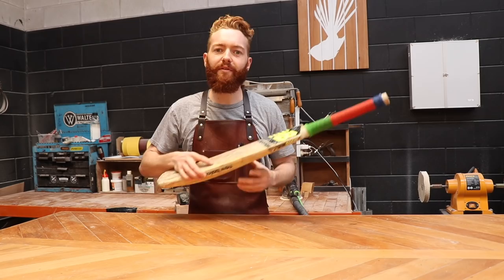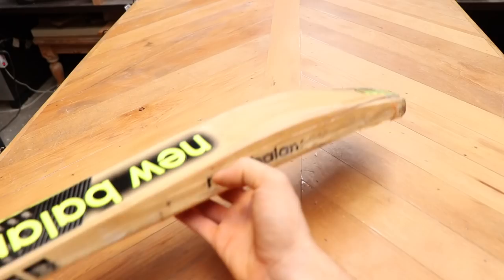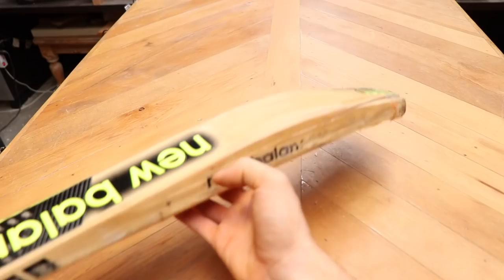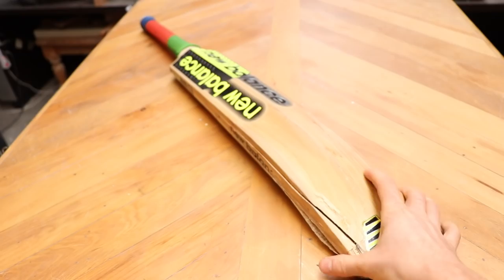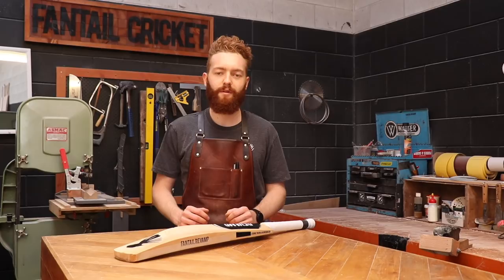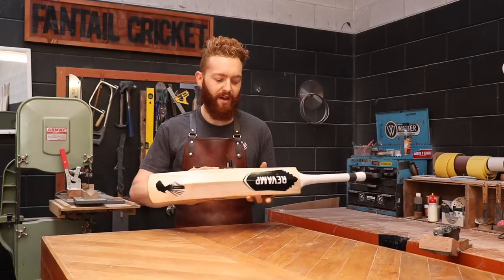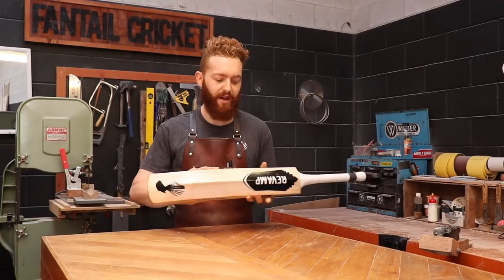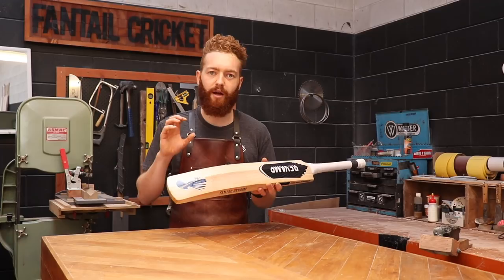Cricket Bat Repair 2019 - Major Toe & Edge Cracking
Also, contact your local cricket store and ask them to stock Fantail. We’re looking for new stockists worldwide.